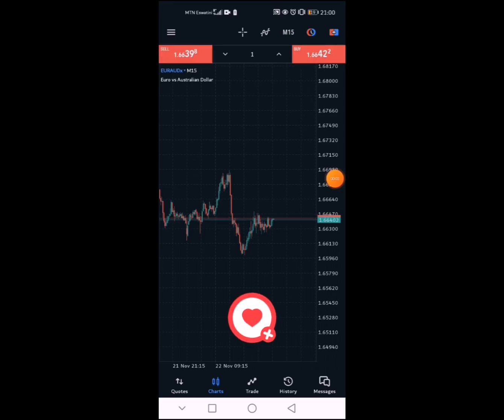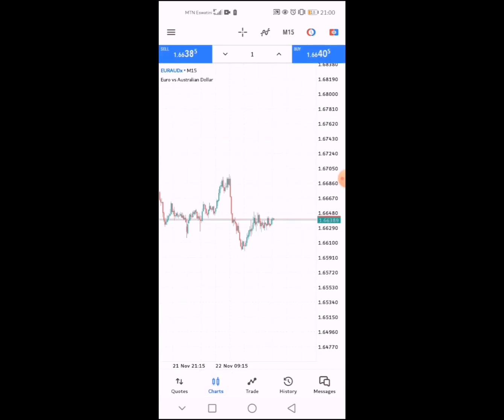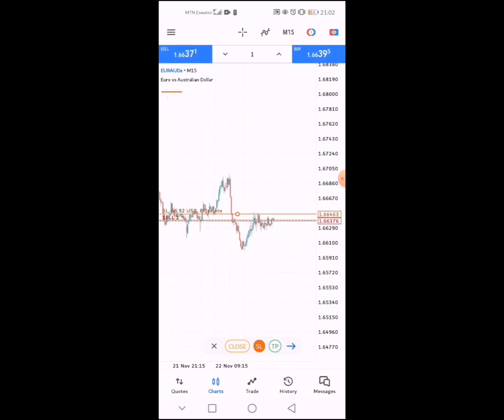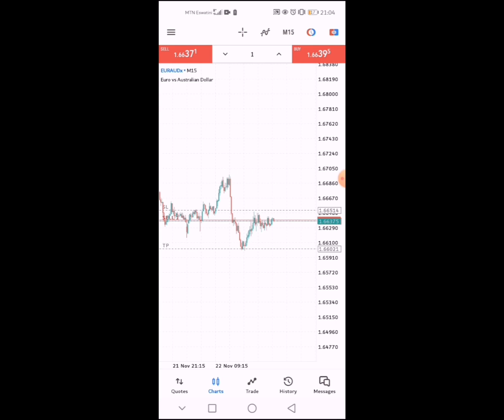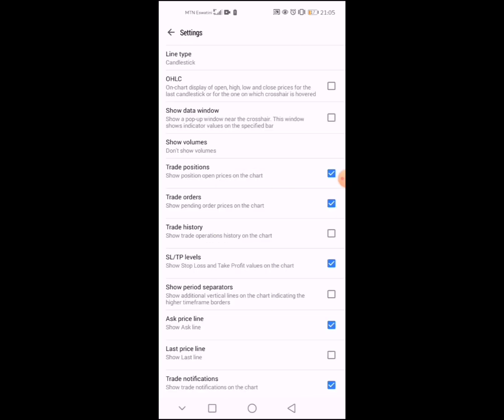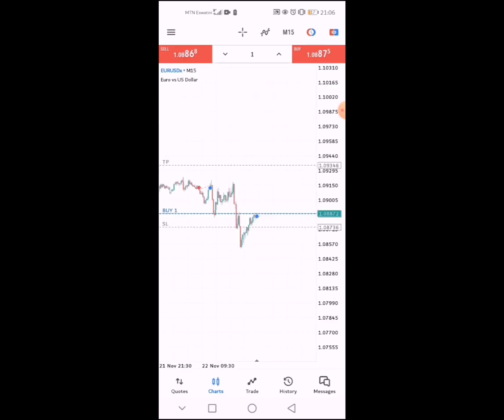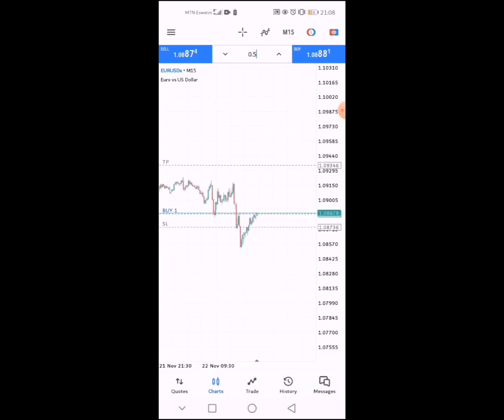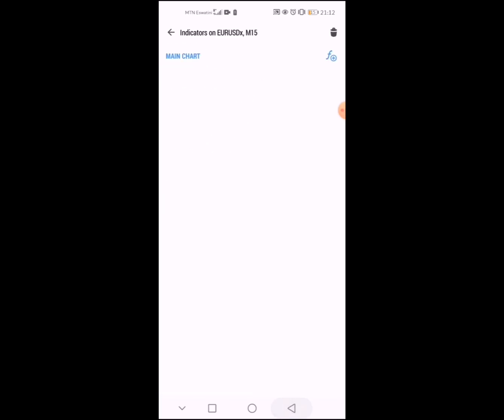Trading Made Simple With The New MT5 Mobile App